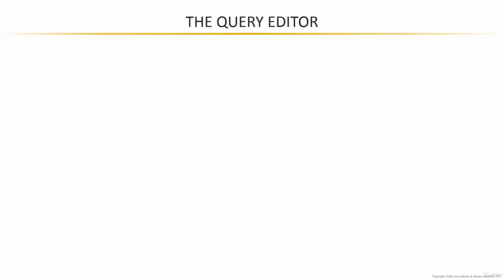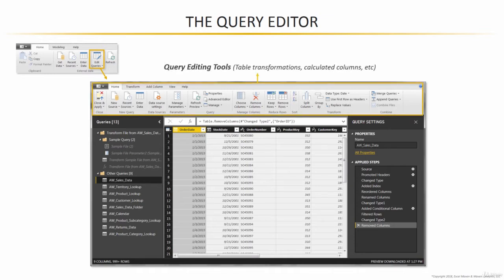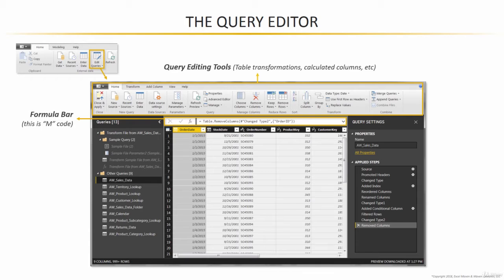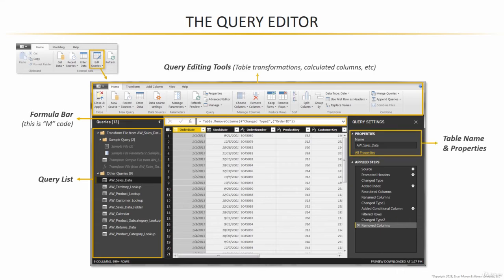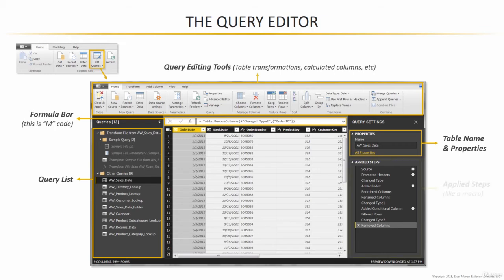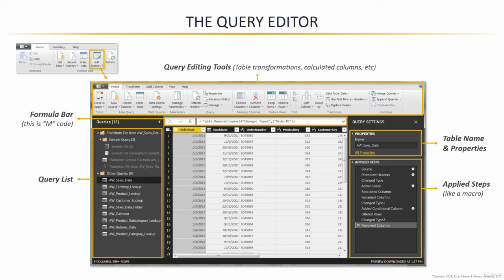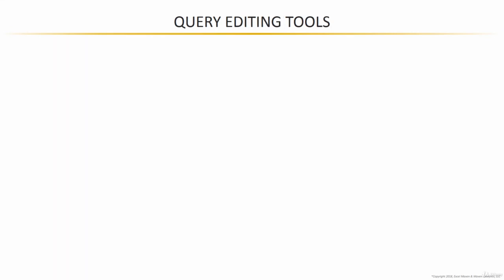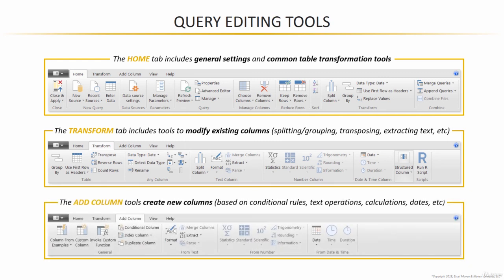3 The Query Editor